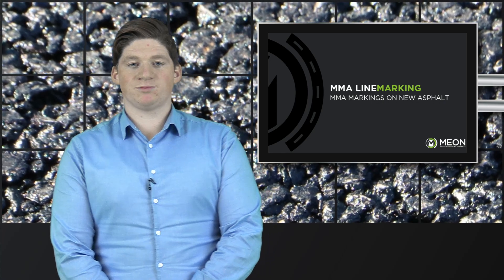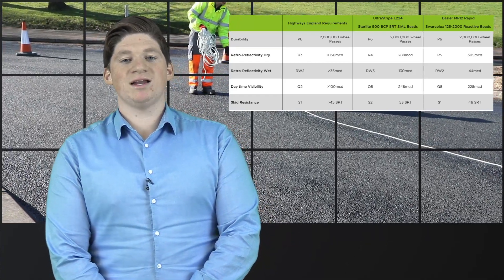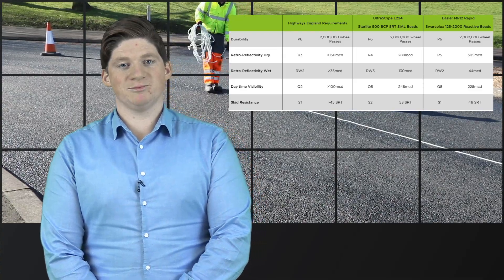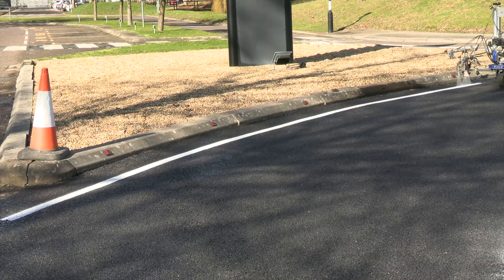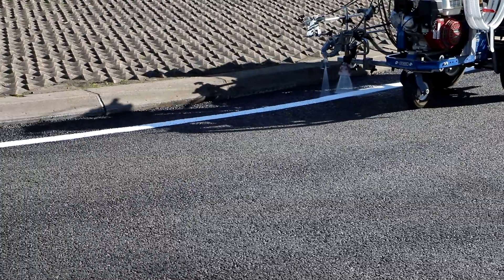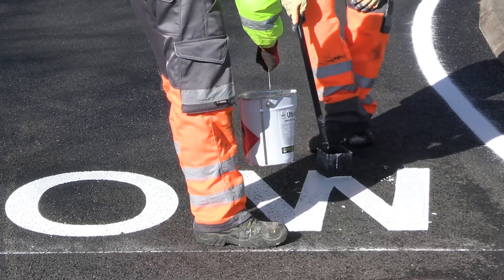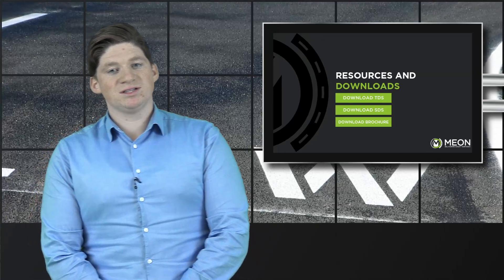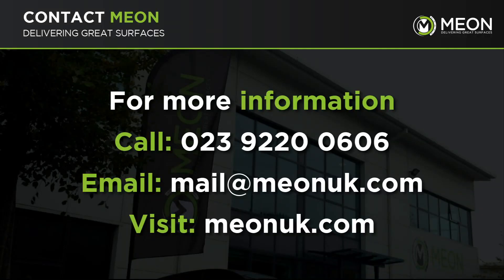MMA markings on new asphalt | Virtual EXPO 3.0 | Presented by MEON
One of the challenges with using MMA, when marking on newly laid asphalt surfaces, is the presence of oils. These oils bleed for a period and if MMA is applied before these oils are gone, they seep into the markings and discolour them, as well as compromising the adhesion of the marking to the surface.

However, Meon have now developed a process of applying MMA markings onto new asphalt as soon as it is laid which allows for road resurfacing programmes to be completed with the highest performing markings exceeding Highways England’s performance safety standards for durability and retro-reflectivity and greatly outperforming alternative methods whilst improving sustainability.

The Vialine F210 acrylic lining paint can be utilised, due to its high solids content and fast drying performance, as a primer. It is sprayed on the new asphalt which can be either black, so it cannot be seen, or white which can provide a temporary marking if time or weather constraints prevent the MMA markings for being applied in the same shift.  This process will absorb the bleed oils from the asphalt and forms a strong bond with the substrate, as well as providing a surface which has a very strong intercoat adhesion to MMA markings.

Any of our MMA line marking products can then be applied onto this surface, whether it’s the hand applied UltraLine L210, UltraStripe L224, or through the winter months the Basler MP12 Rapid.  This process can be very handy for using with the UltraLine L210 as it provides the outline of the marking to apply so you don’t need to mark out the lines or informative markings.

This solution allows line markings to be applied as soon after surfacing as required, keeping your project on track and in time.

You can now enjoy the performance of MMA markings right from the beginning of the surface life, results exceed Highways England Safety standard lasting 3 times longer and retro reflective level of over 300mcd.

On top of this, the application process is with small machines, even electric, and not hot works ensuring minimum carbon emissions

If you’re interested in using this system to speed up your resurfacing and lining programmes whilst reducing your carbon impact and at the same time improving the quality of your line markings, Give us a call on or drop us an email at .